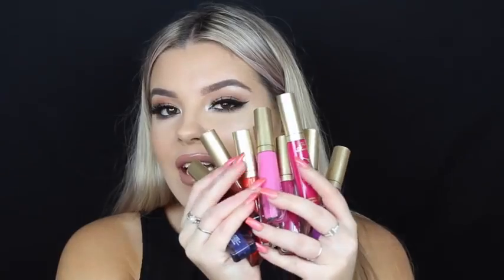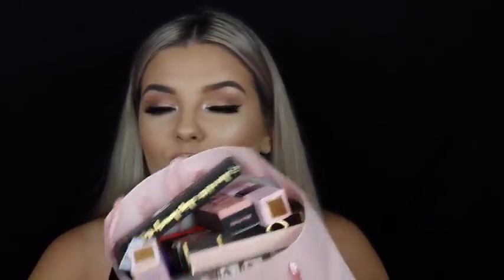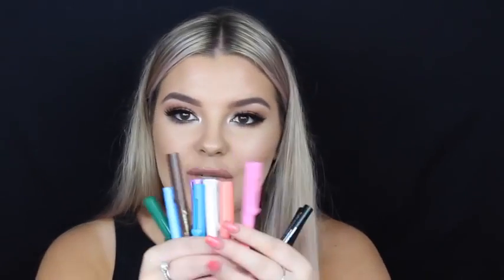Too Faced Melted Matte Liquid Lipstick Swatches + HAUL ♡ Jasmine Hand -Jasmine Hand